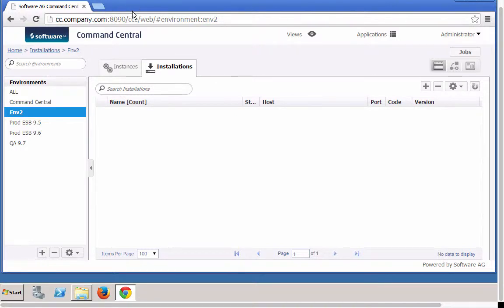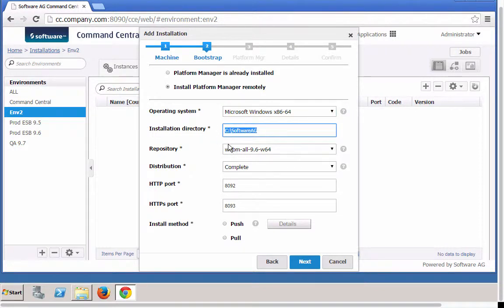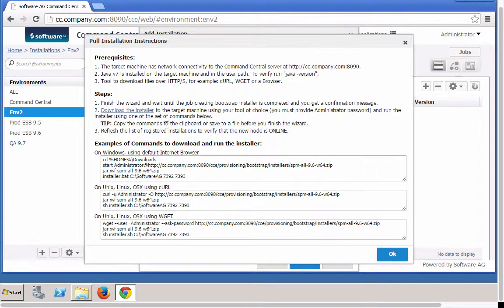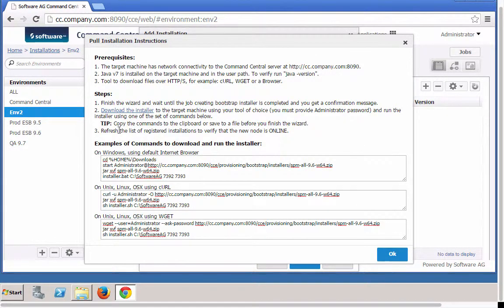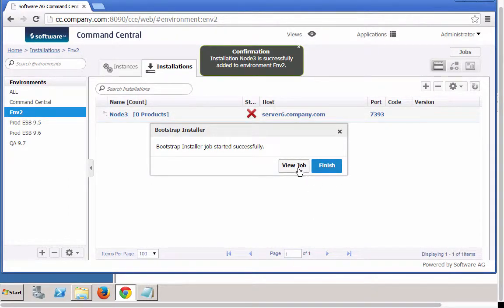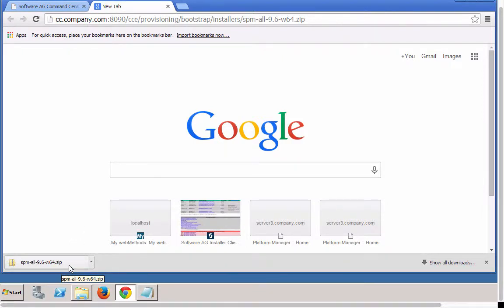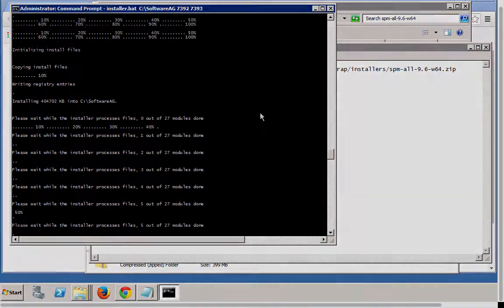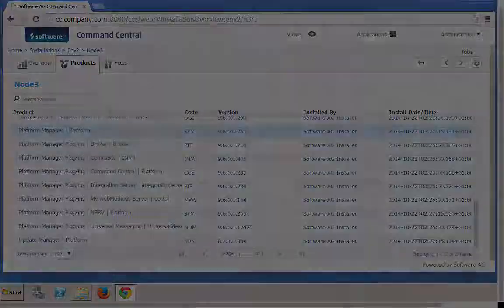Bootstrapping managed nodes over HTTP using Command Central 9.7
This video shows how to install SPM 9.5+ by downloading bootstrap installer from a remove Command Central 9.7.